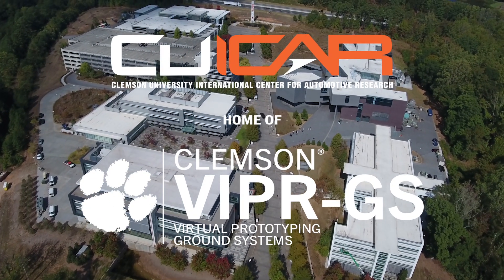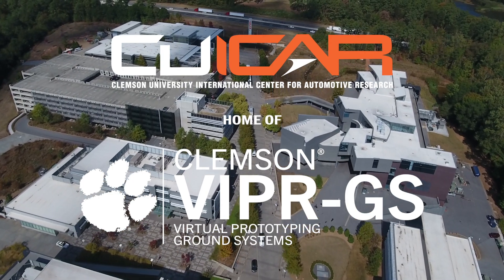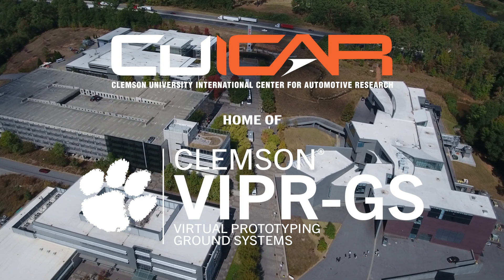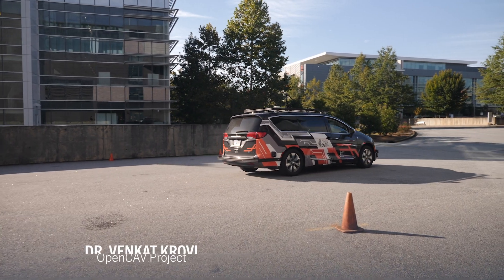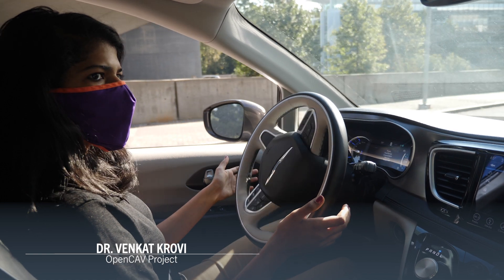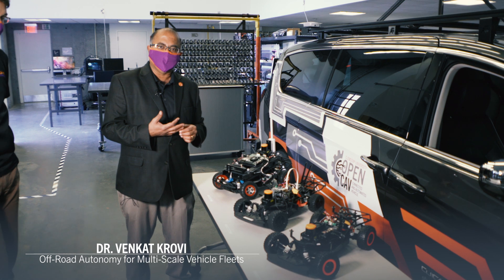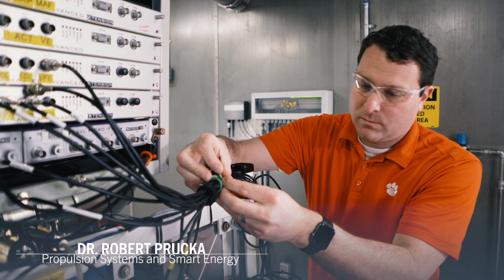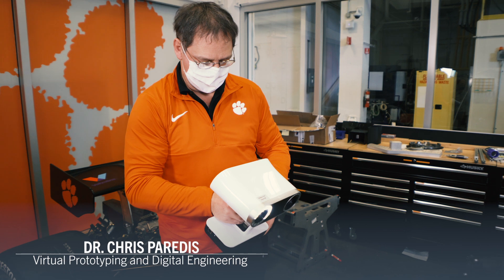Virtual Prototyping of Ground Systems Center — Zoran Filipi | Clemson University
Dr. Zoran Filipi, the Timken Endowed Chair in Vehicle System Design and also the Chair of the Department of Automotive Engineering at Clemson University, is a member of the Virtual Prototyping of Ground Systems (VIPR-GS) Center's leadership team. In his role, he is the director of the VIPR-GS Center.